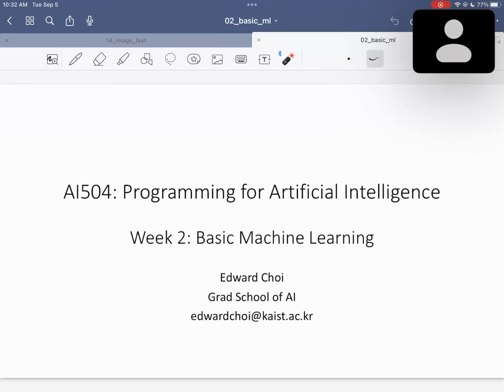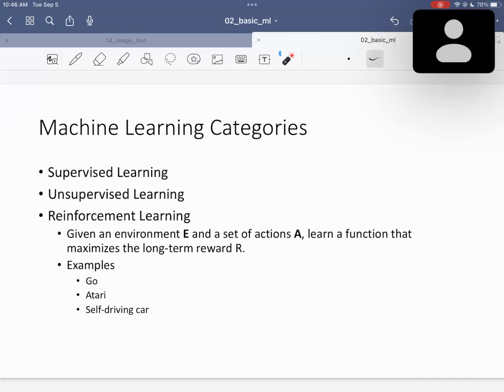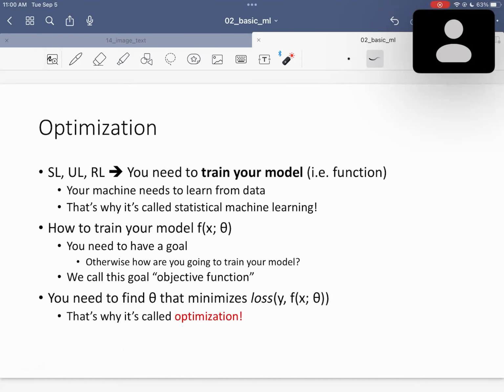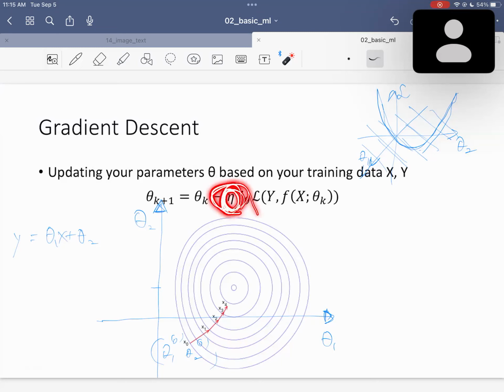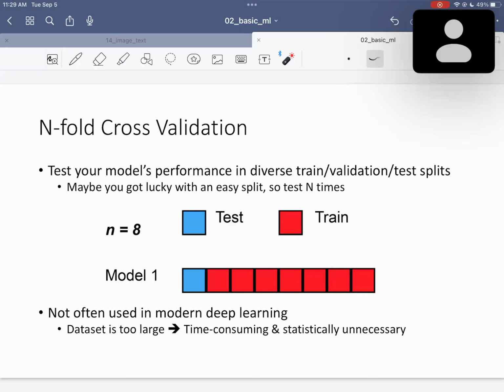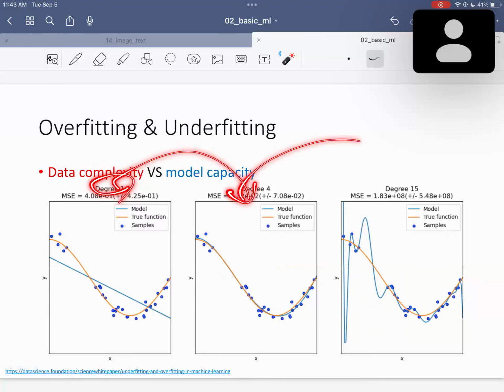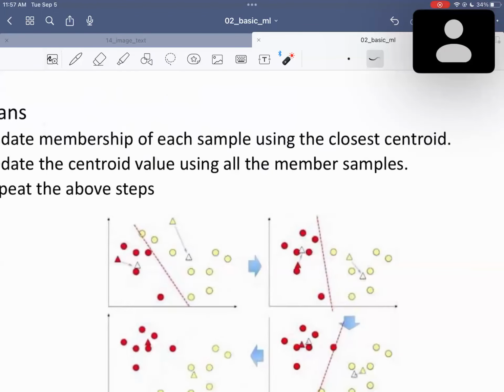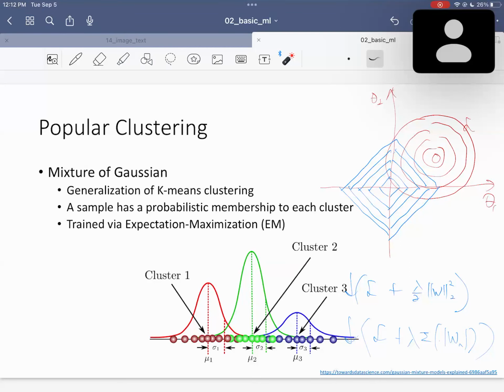Programming for AI (AI504, Fall 2023), Class 2: Basic Machine Learning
Basic machine learning:
- Supervised, unsupervised, reinforcement learning
- Optimization: Objective function, loss function, local/global minimum
- Gradient descent, stochastic gradient descent
- Model evaluation: Evaluation metric, train/validation/test split, N-fold cross validation
- Overfitting & underfitting
- Curse of dimensionality
- Regularization
- Popular classifiers: Logistic regression, SVM, decision tree
- Ensembles: Bagging, boosting
- Popular clustering: K-means clustering, mixture of gaussians